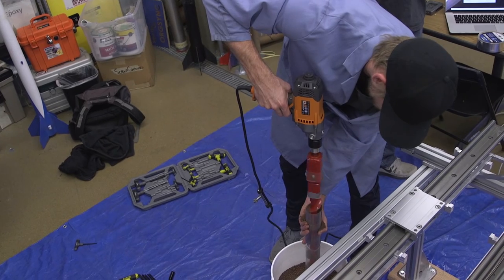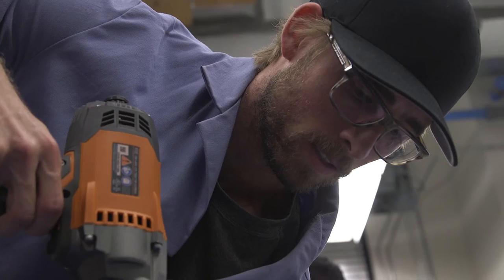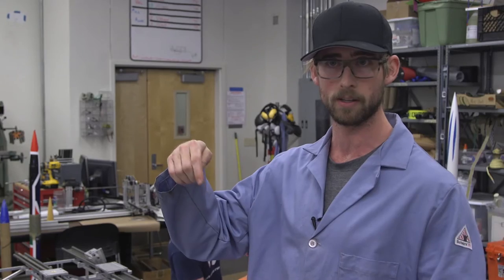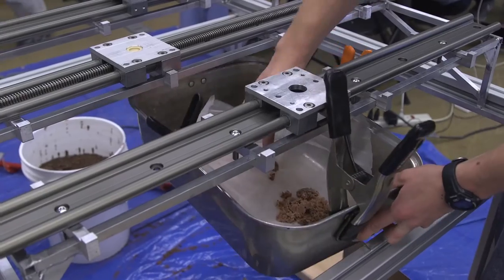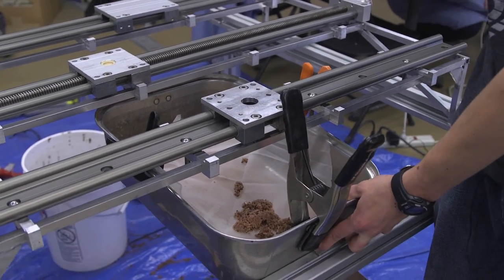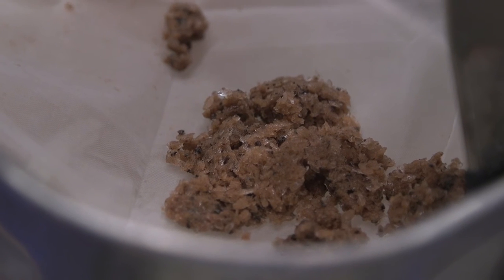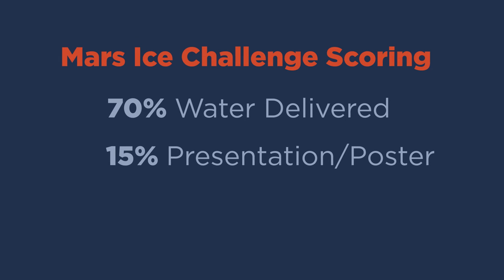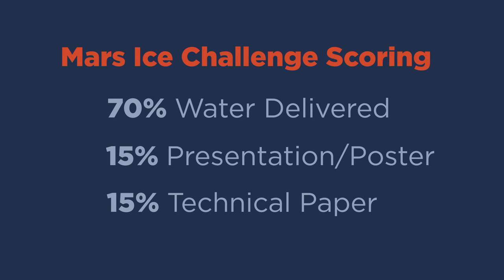Orbiting Orediggers Prepare for the NASA Mars Ice Challenge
Colorado School of Mines students are designing and building a drilling and water collection apparatus as part of NASA's RASC-AL Special Edition Mars Ice Challenge.

The purpose of this competition is to explore the methods of extracting and isolating water from ice deposits that are believed to be just under Mars's surface. Part of this challenge includes adjusting the design to operate in the unique temperature and atmospheric pressure on Mars.

Mines is one of eight teams competing, and will be scored by the amount of water delivered, their presentation and poster, and by their technical paper outlining how their design is modified to work on Mars.